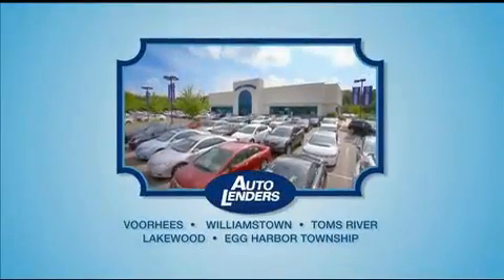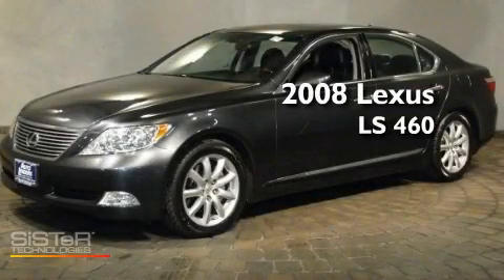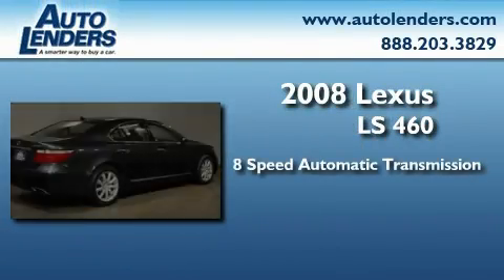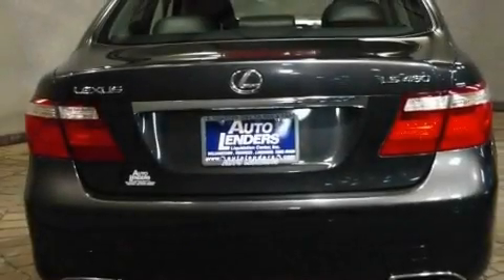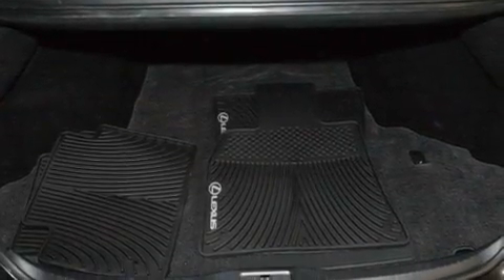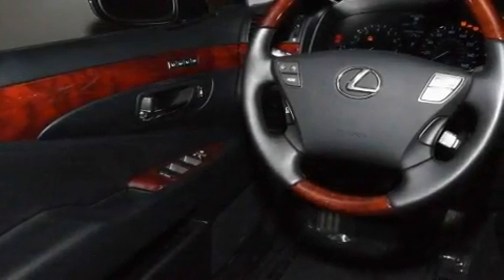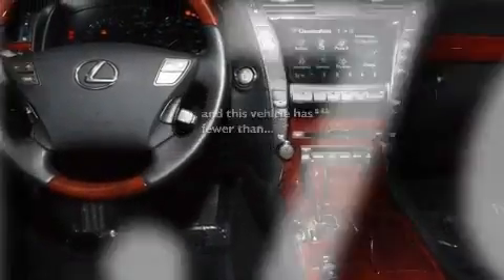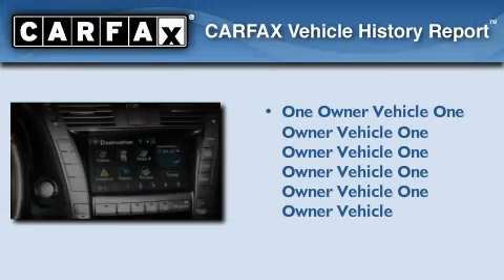Used 2008 Lexus LS 460 Atlantic City NJ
Year : 2008

 Make : Lexus

 Model : LS 460

 Engine : Gas V8 4.6L/281

 Trans . : Automatic

 Exterior : Smoky Granite Mica

 Miles : 21,762

 Interior : Leather

 Stock : L079059

 Auto Lenders